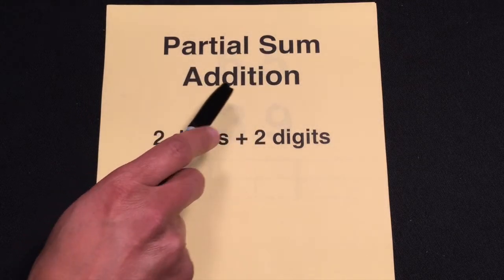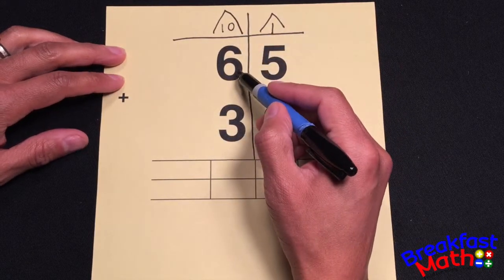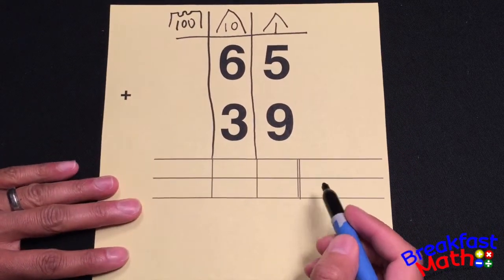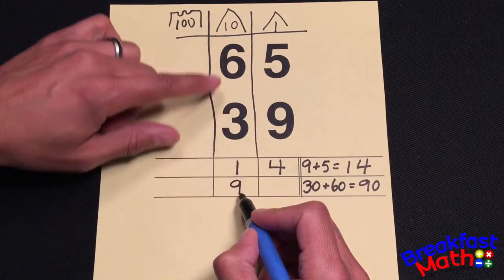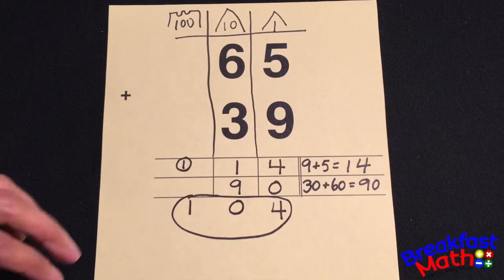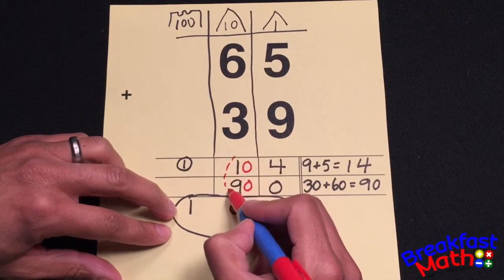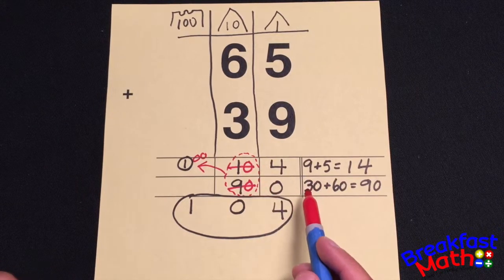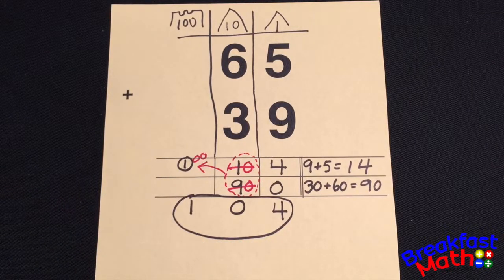Partial Sum - Sample Procedure